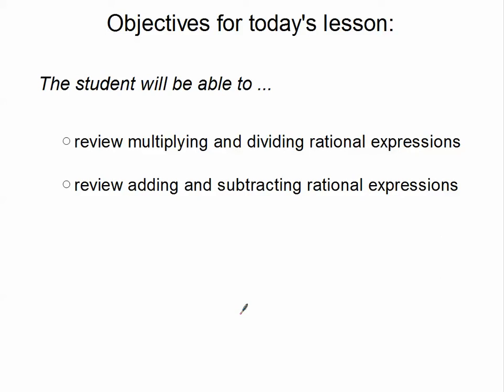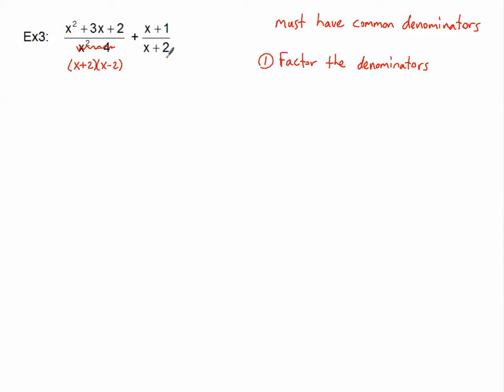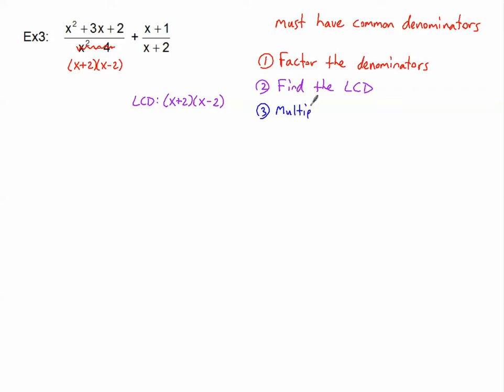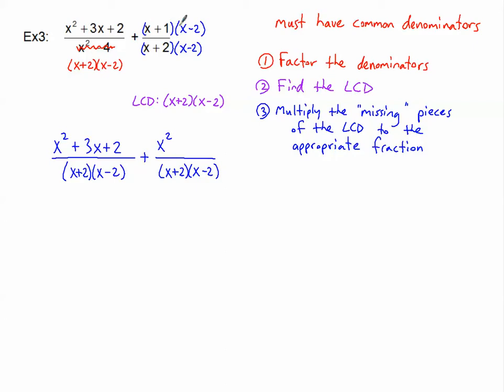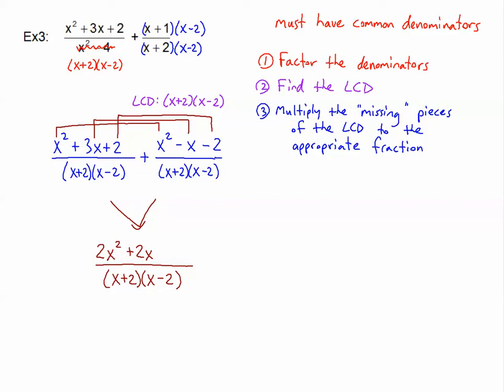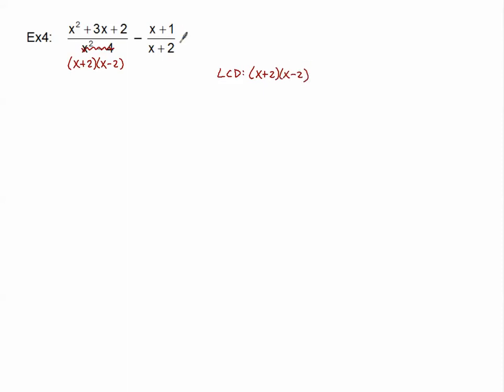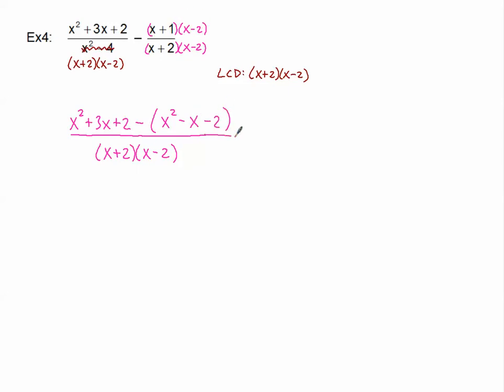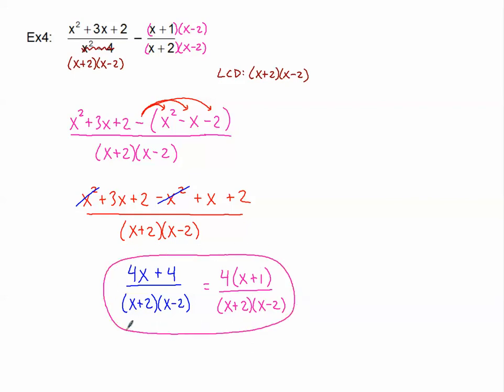Review Adding/Subtracting Rational Expressions